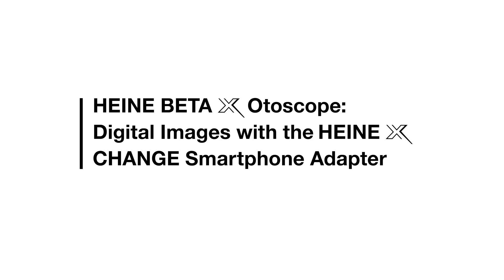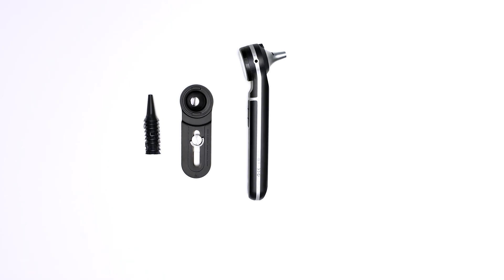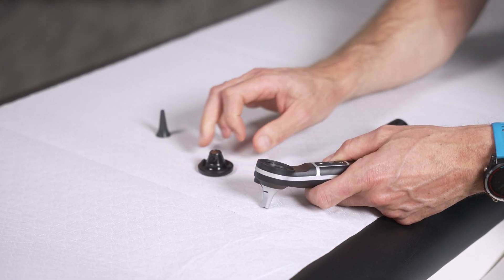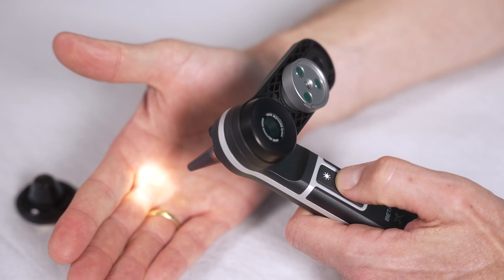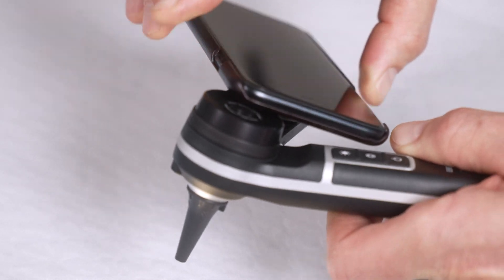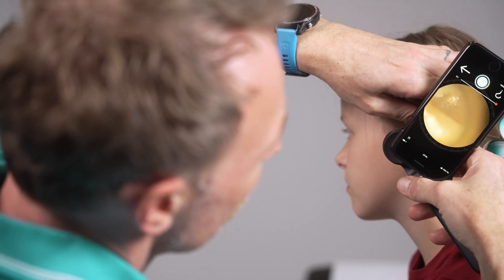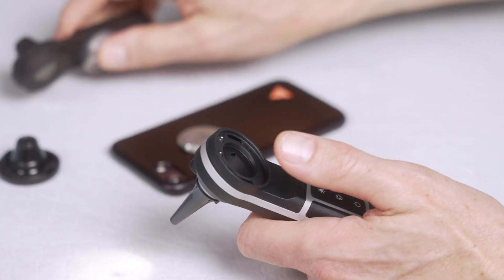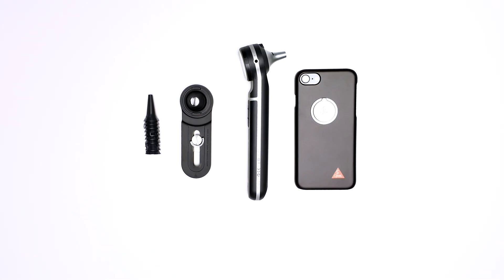HEINE BETA X Otoscope: Digital images with the HEINE X CHANGE Smartphone Adapter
Learn how to connect the BETA X Otoscope to a smartphone for digital images. For digitally documenting images, seeking a second opinion or sharing images when discussing findings with patients.

Watch step by step, how to attach and use the X CHANGE System Smartphone Adapter with the BETA X Otoscope.

00:00 Intro

00:06 What you will need for set-up:
• HEINE AllSpec Tips
• The X CHANGE System Smartphone Adapter
• The BETA X Otoscope
• A suitable phonecase and smartphone

00:16 Take off the magnifier module
Remove the X CHANGE System Magnifier Module from the otoscope with a twisting motion and put it aside.

00:23 Insert the adapter instead
Take the smartphone adapter and insert it with a twisting motion until it clicks into place.

00:28 Place a tip on the otoscope
Select a tip size that works best for your patient.

00:33 Select illumination intensity
Switch on the otoscope illumination with the middle button and check which of the two light intensities you prefer.

00:38 Connect adapter and smartphone
Attach the smartphone to the magnet in the smartphone adapter.
(The adapter arm attaches to the fixing button which must be connected to the smartphone case beforehand. The delivery of the adapter contains a suitable fixing button.)

00:46 Start the examination
You will see the otoscopic image on the smartphone screen. This allows you a larger working distance. It also gives you the option of sharing images with others and document your findings.

00:58 Detach the adapter
When finished, take off the smartphone and the adapter and re-insert the magnifier module into the otoscope.

The BETA X Otoscope is now ready for regular use again.

More Information about the X CHANGE System Smartphone Adapter on our